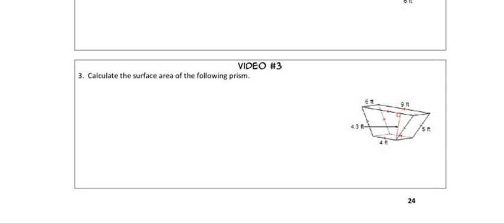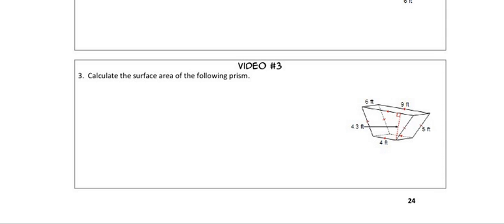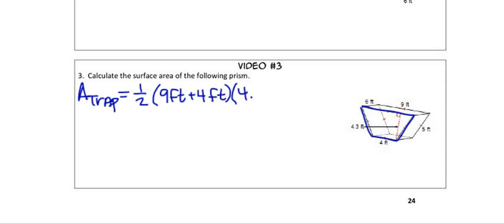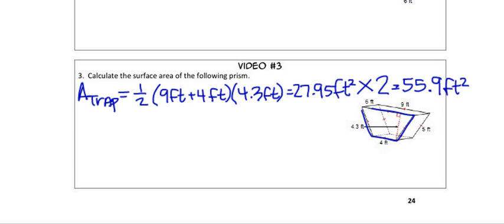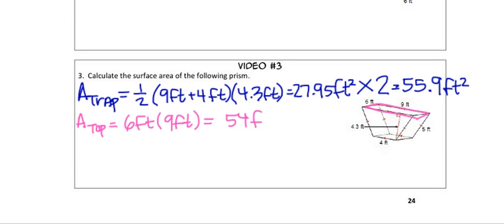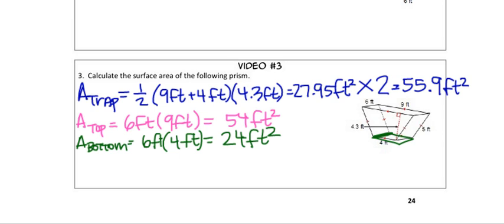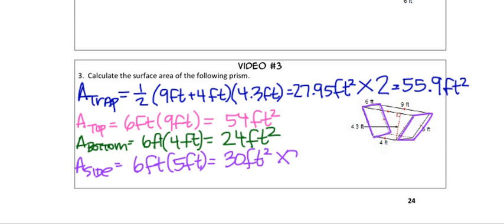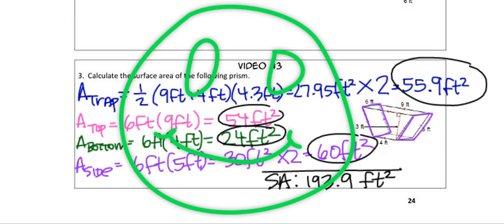Surface Area Video #3